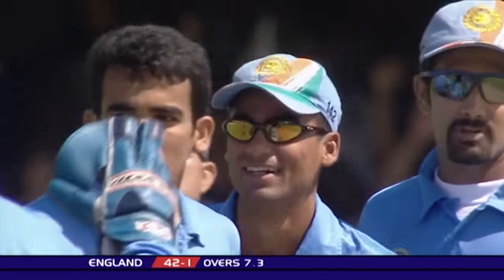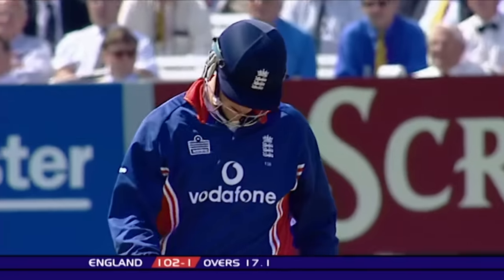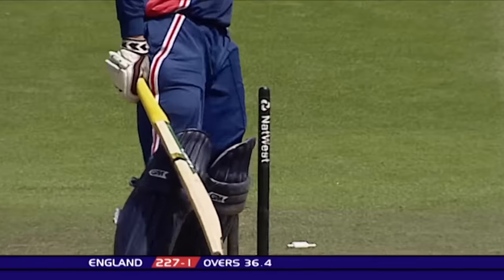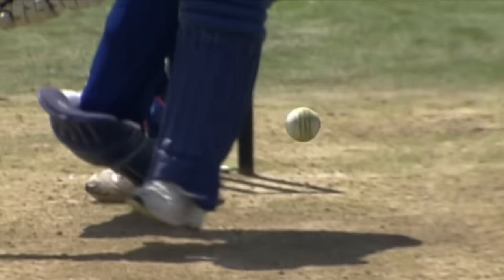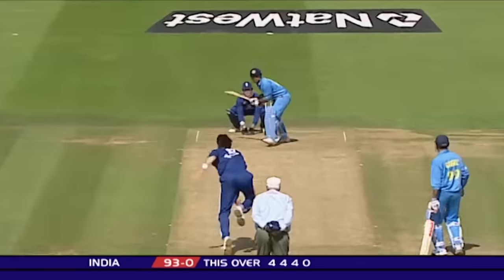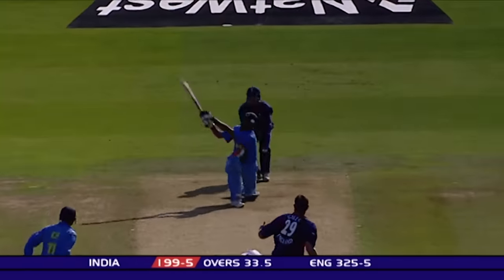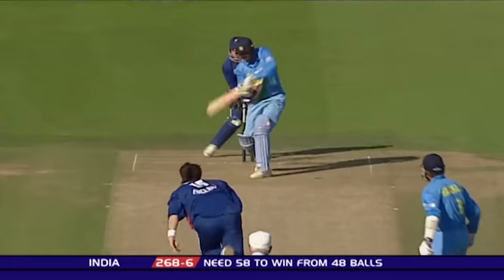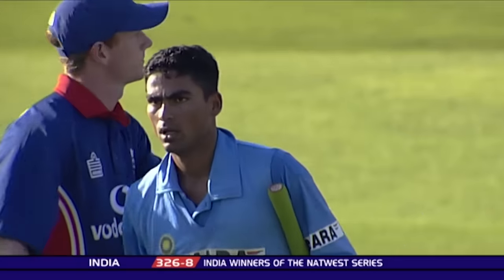Kaif & Yuvraj Singh Star in Legendary ODI Run Chase | Classic ODI | England v India 2002 | Lord's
One of the greatest ODIs of all time? Highlights of the 2002 Natwest final between England and India